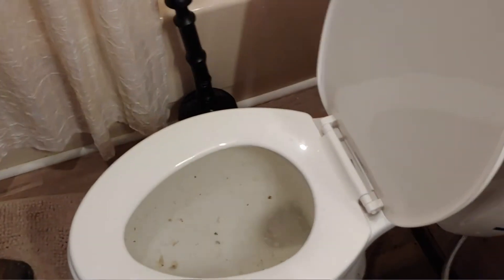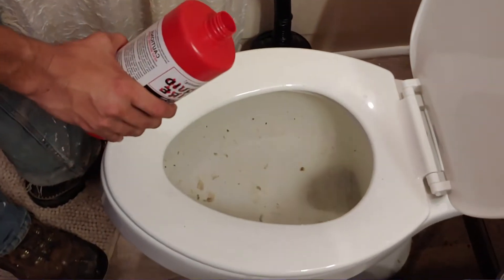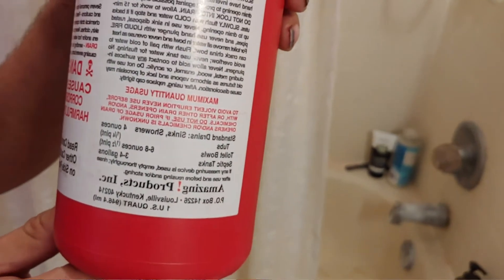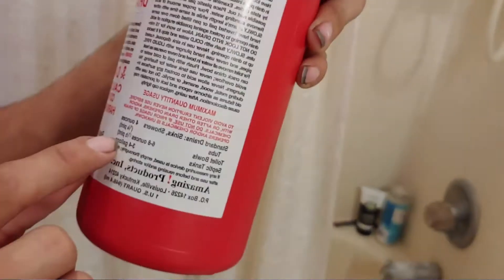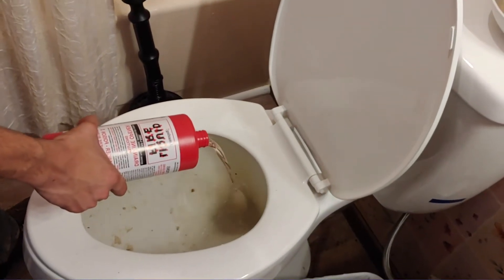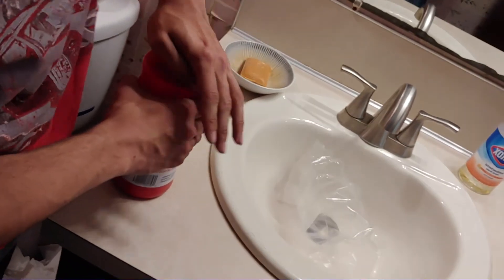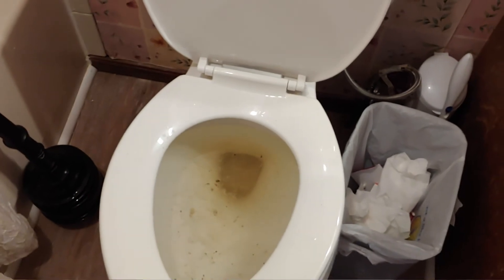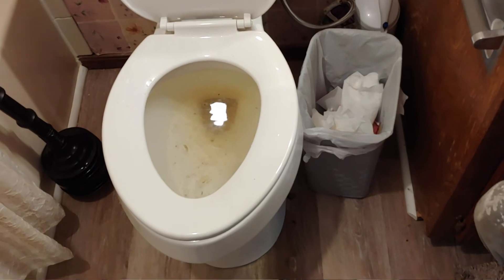Liquid Fire For Plumbing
Here's a plumber's trick that will fix most clogged toilets.

⏱️⏱️Chapters⏱️⏱️
00:00 Intro
00:12 Liquid fire
00:42 Make SURE to read instructions
01:05 Generally costs about $10
01:15 About a quarter for a toilet
02:07 Follow us

So this is not so bad looking toilet. And this is the liquid fire comes in a red tube and it's in a plastic bag. Believe me, you want to not get this stuff on you, so don't splash it.

Don't want to put it in. I think it's a very cold toilet. It says on there, on the instructions. Very, very cold water it causes. It has very explicit instructions. Please read. This is read. I'm saying please, it says Just read it, so follow those instructions.

"This is your, general,"

Pretty conceited amazing productions are products incorporated

"This is where your tubs or toilets or separate tanks."

Yeah. Shows you how to do each one.

"But it's very important you read all of this."

This cost $10 and usually breaks free. The some pretty bad things now something plastic is in there, it ain't going to eat that. So. About a quarter of it for a toilet, we're putting a little bit more because we had already done this. Make sure you put the lid on. Make sure you put it in the plastic bag.

Usually it does it's job, if not, you have to get Roto-Rooter or something. I can't imagine what it is, but I will tell you one thing it was flashing from yesterday. Yeah, I don't know. But that doesn't mean there wasn't something in it.

I will tell you one thing that I notice on this place and I will show it to you guys. It's an example of what you should not do that you probably take out. So we're going to do that next.